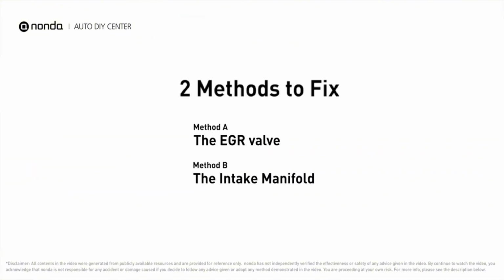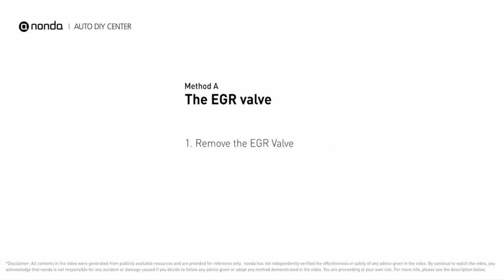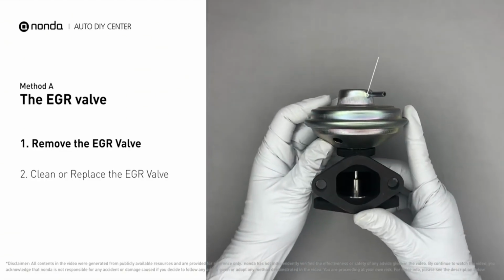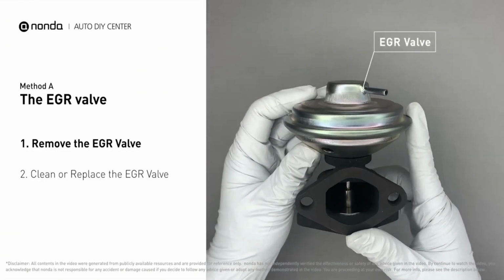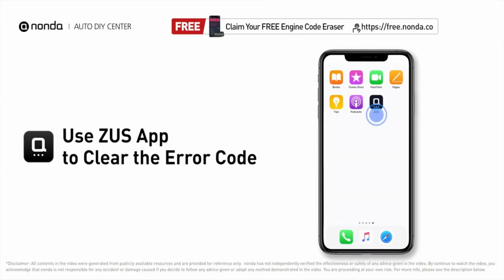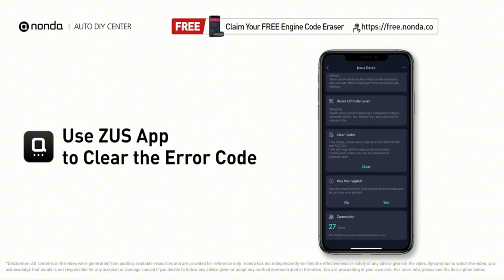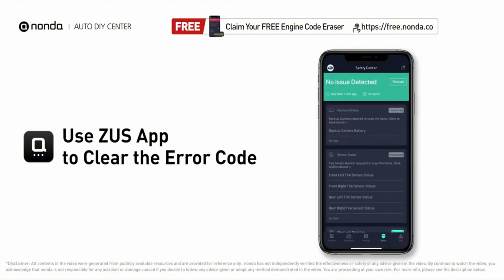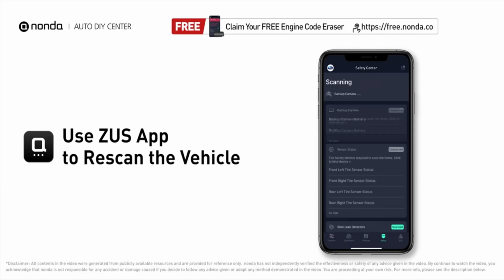2 Solution to Fix P0485 and P0486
Claim your FREE engine code eraser

Fix Engine Code P0485 and P0486 Easy DIY Method A | The EGR Valve
(1) Remove the EGR Valve
(2) Clean or Replace the EGR Valve

Fix Engine Code P0485 and P0486 Easy DIY Method B | The Intake Manifold
(1) Remove the Intake Manifold
(2) Clean the Intake Manifold